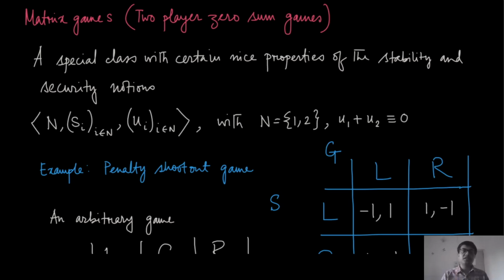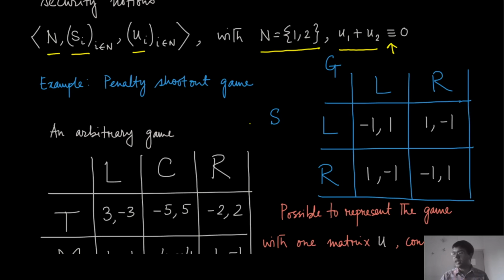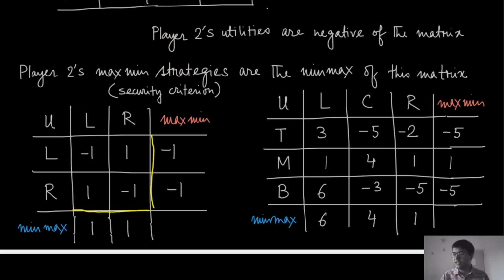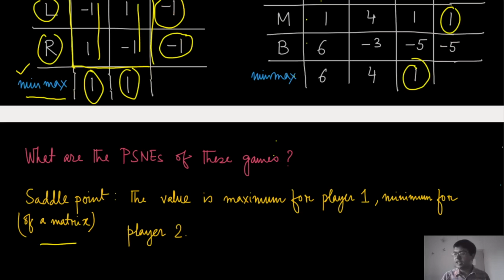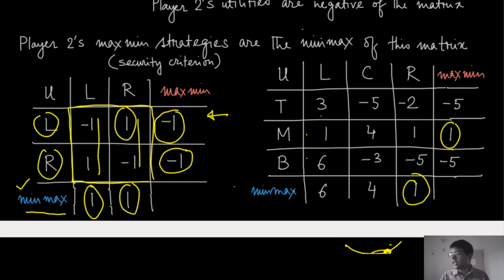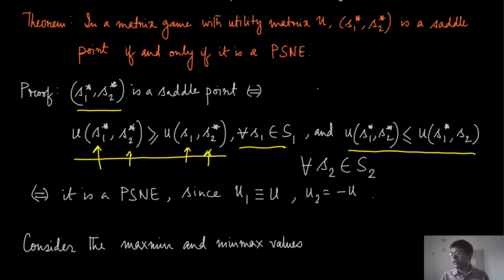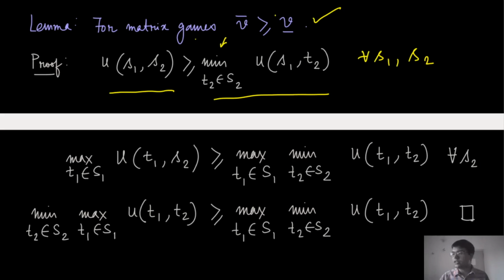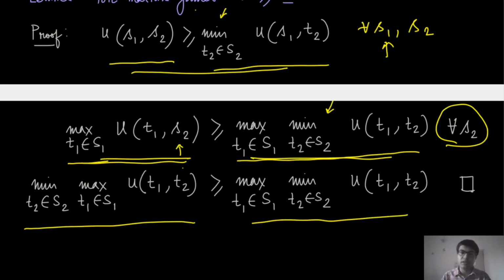Module 11: Matrix Games